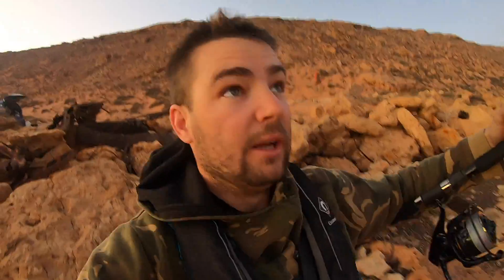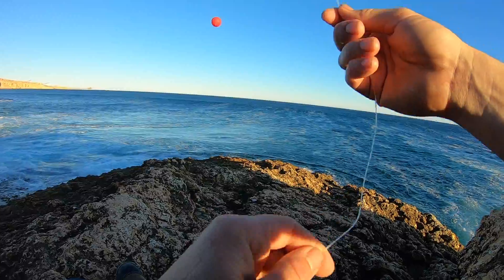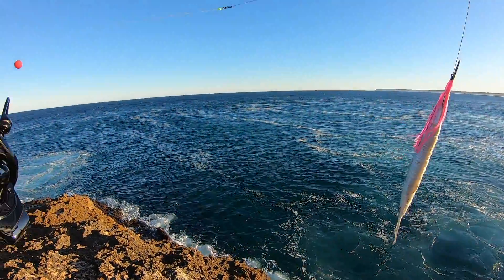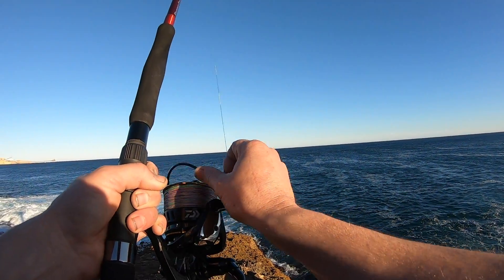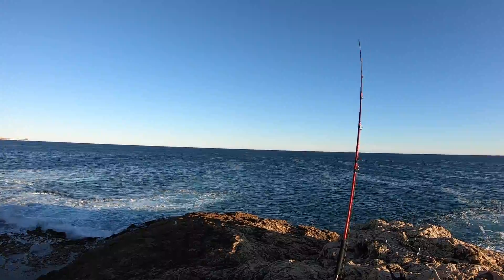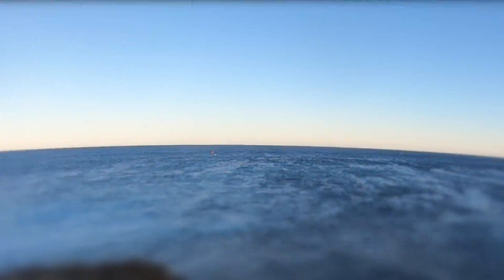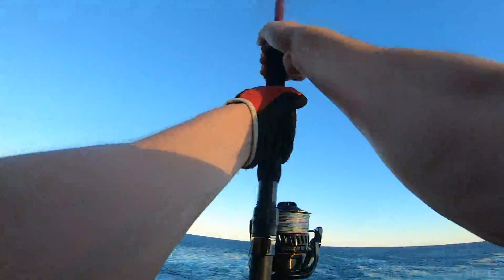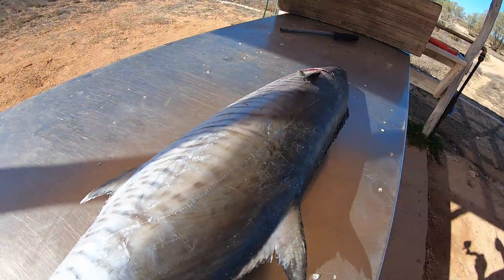HOW TO | Catching Mackerel With Helium Balloons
Bit of a how to on a method commonly used off the cliffs here in Western Australia using helium and large balloons to catch Mackerel and Tuna off the rocks.

Tackle and equipment used in this video,

90cm Latex Balloons, light 20lb mono leader to swivel from main line and balloon.
Wire rig made up of 10/0 BKK Octopus Beak hooks with a 3/0 RaptorZ Treble on the end in 150lb 49 strand stainless wire with a 150mm squid skirt, whole garfish as bait ghost cotton used to hold onto hooks.
10m long 100lb mono leader onto 850m of 50LB J Braid grand spooled on my Daiwa Australia Dogfight 8000H reel. Rod is a Ripple Fisher Runner Exceed Final Stand Up factory custom model.

Any other bits I've missed chuck a comment and i'll try to answer any questions you have.